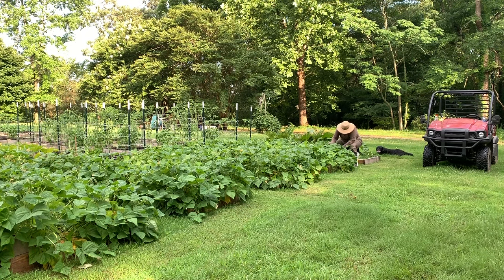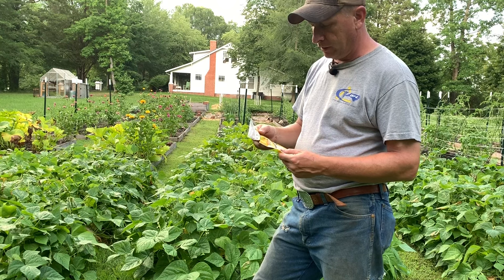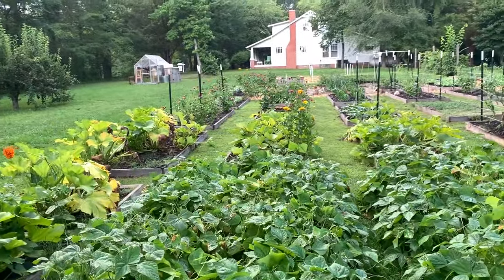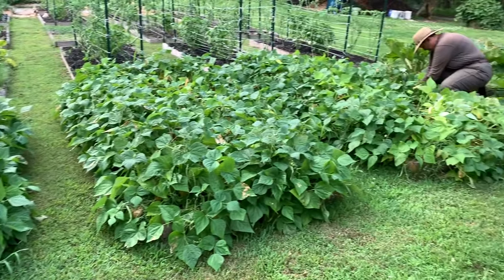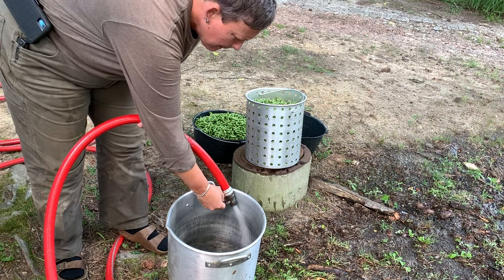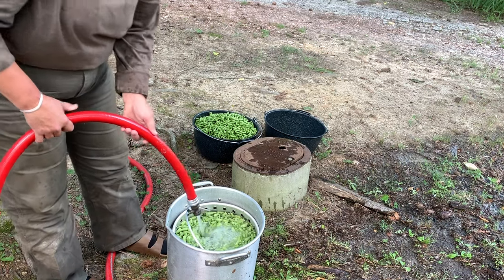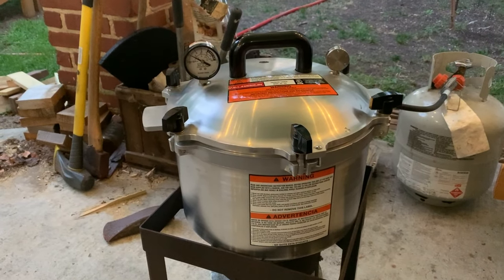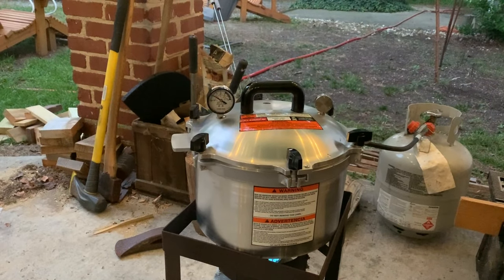Growing Picking and Canning Blue Lake Bush Green Beans - Homesteading To Grow Your Own Food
Today we show which variety of green beans we have selected to grow on our farm, Blue Lake Bush Beans.  We talk about why we selected this variety and how we grow them.

We are talking about growing organically using organic practices in compost without using chemical fertilizers, pesticides or herbicides and what that harvest looks like.

Then we show picking beans, breaking beans, washing beans and putting them in canning jars for pressure canning.  We pack bean in mason jars, add salt, water and then put them in the pressure canner at 10lbs for 25 minutes.

At the end, we show just how many quarts of beans we were able to produce in a small garden space.

Ball Canning Book

We practice sustainable agriculture on our farm by using multi-species to build soil and fertilize the ground.  We have pastured chickens, grass fed lamb, pastured turkey, farm fresh duck eggs and chicken eggs.

Sheraton Park Farms practices holistic, sustainable farming and soil building using a rotational grazing model as we try to grow more grass on our farm.

Some links may pay a commission, at no additional cost to you, such as the Amazon Services LLC Associates Program, an affiliate advertising program designed to provide a means for us to earn fees by linking to Amazon.com and affiliated sites. We only post links to products/services that we use and have found value in. Sheraton Park Farms is a wholistic, regenerative farm that practices rotational grazing, soil building and responsible agriculture in central North Carolina.  Follow us for methods and ideas to make your farming journey more pleasurable and profitable.